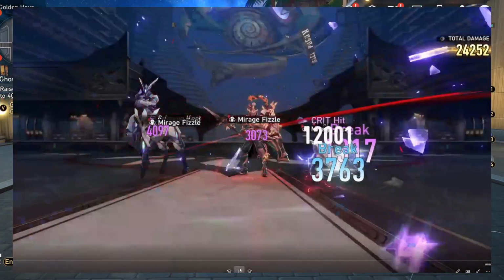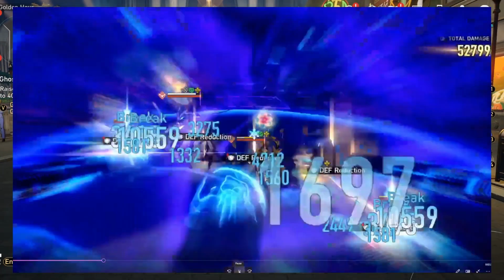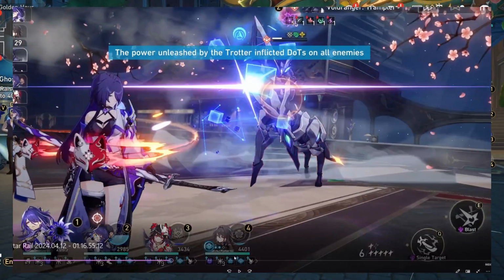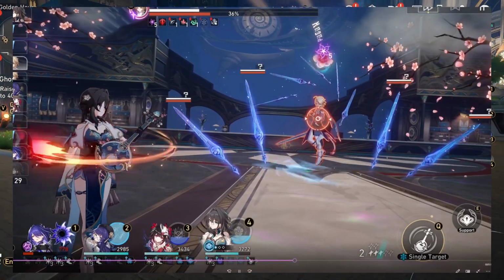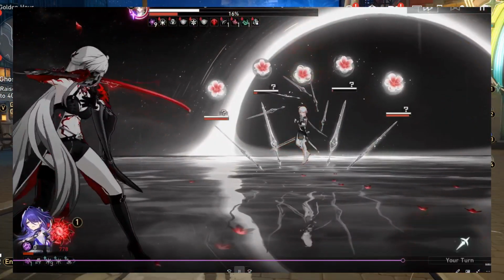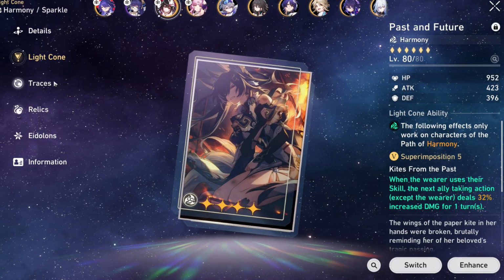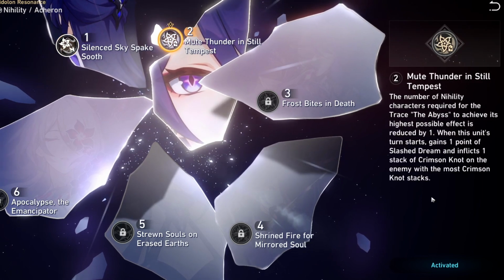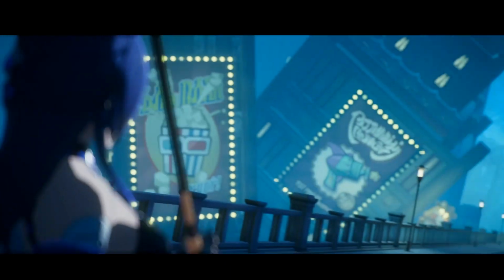The Literal Worst 0 Cycle | MOC 12 - Honkai Star Rail | Patch 2.1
"could not care less"     "dogsh*t"     "literally KYS Pancake"

00:00 - Intro
00:27 - The Run (with yap commentary)
09:26 - Characters / Relics etc.
11:57 - Invested Acheron
14:09 - Invalid Run
15:25 - Outro